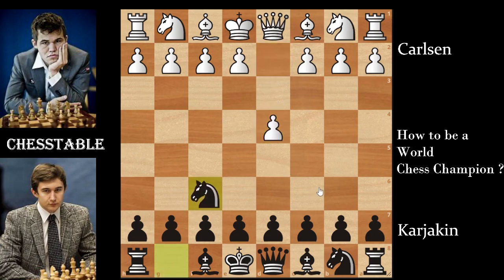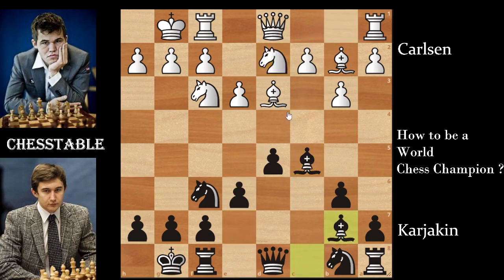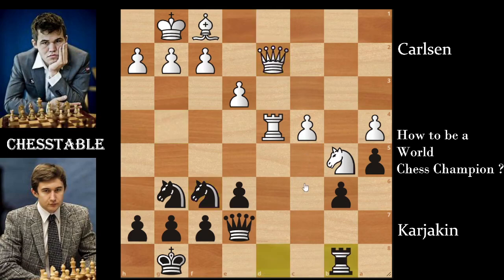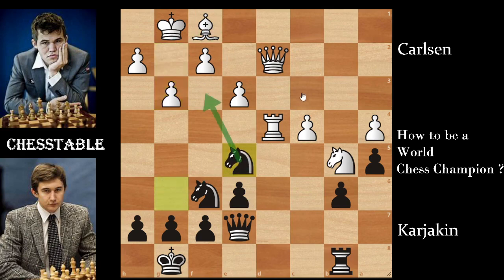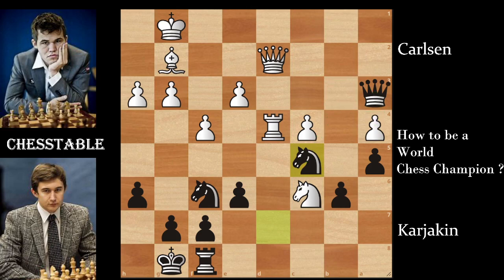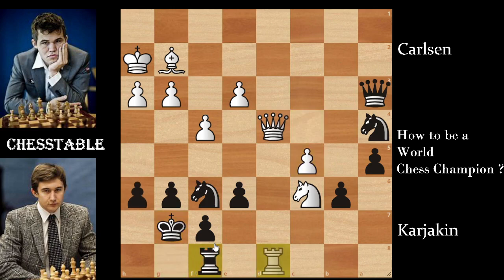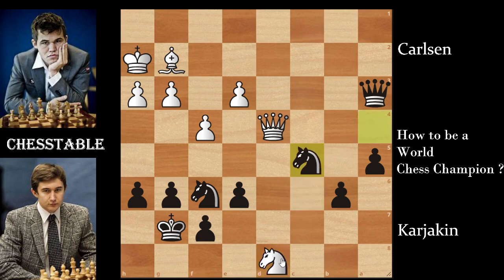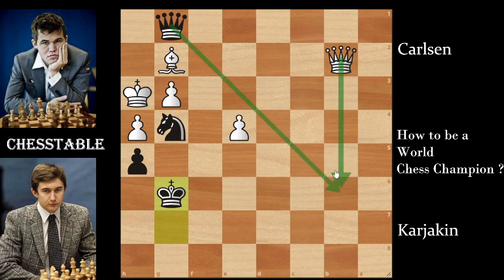Magnus Carlsen vs Sergey Karjakin World Chess Championship 2016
Dive deep into the world of chess mastery with our detailed analysis of the nail-biting "Magnus Carlsen vs Sergey Karjakin World Chess Championship 2016" match. Witness the pivotal moments and strategic plays that defined a game of intense skill and intellect. Whether you're a beginner eager to grasp fundamental strategies or an experienced player looking to dominate your opponents, this video offers essential tips and insights to improve your chess game.

Comment "Carlsen vs Sergey" so I can notice you!

Join us as we break down each move, exploring how Karjakin capitalized on strategic advantage and how Carlsen's quest for swift victory led to his downfall. Learn to recognize key patterns, anticipate your opponent's tactics, and employ cunning chess openings to steer the game in your favor. With our expert commentary, mastering the game and achieving checkmate becomes an attainable goal.

Join us on this journey to become a master of the chessboard, and don't miss out on any of our winning chess tutorials. Your next move could change the game—ensure it's a powerful one.

CHAPTERS:
0:00 - Chess Match Introduction
0:21 - Opening Strategy Analysis
2:12 - Middle Game Tactics
7:17 - Endgame Technique
9:53 - Critical Move 33
11:03 - Pivotal Move 40
11:20 - Game-Changing Move 41
12:25 - Match Conclusion